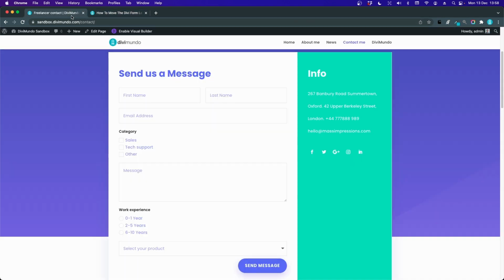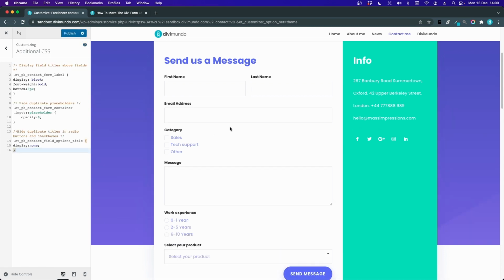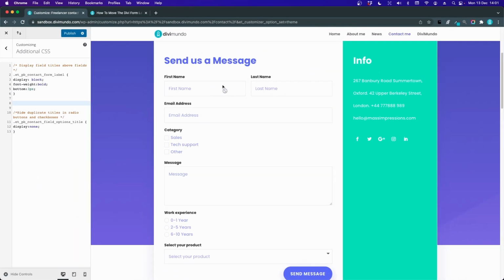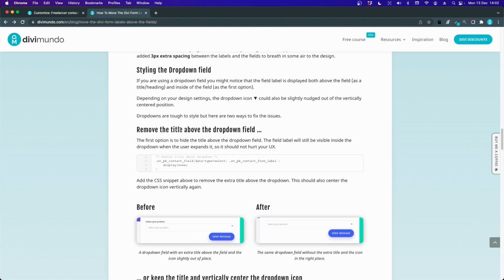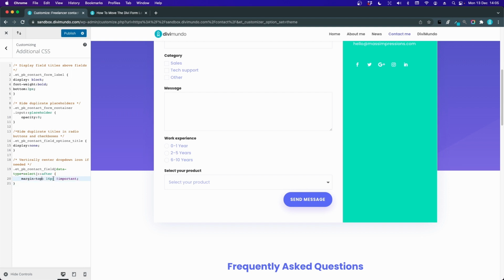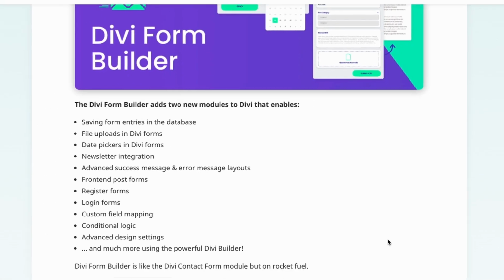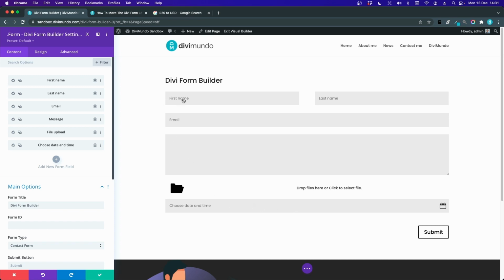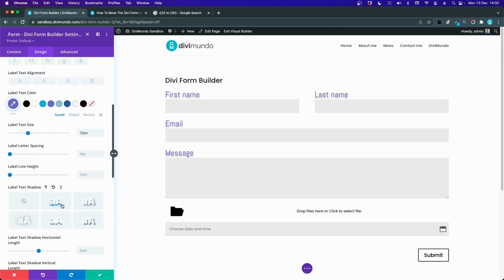Move The Divi Form Labels Above The Fields (For Better User Experience)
Improve the user experience in your Divi Forms with this easy design fix. We'll move the labels above the form fields and fine-tune the design.

User Experience experts will tell you that it’s better to place the labels outside of your form fields instead of relying on inline labels (placeholder text) inside the fields. Here’s an easy and solid way to move the Divi form labels above the fields – for better UX.

Why you shouldn’t rely on inline labels only

The Divi Contact Form looks really nice with the labels inside the form fields. So what’s the problem with relying on inline labels? The UX architect Nick Babich explains it well in an article on the Adobe blog in March 2020:

"A label set as a placeholder in an input field will disappear once the field gains focus; the user will no longer be able to view it. While placeholder text might work for two-field forms (a simple log-in form with username and password fields), it’s a poor substitute for visual labels when more information is required from the user."

"Once the user clicks on the input field, the label will disappear, and so the user cannot double-check that they wrote what was being asked of them. This increases the chance of error. Another problem is that users could mistake placeholder text for pre filled data and, hence, ignore it (as Nielsen Norman Group’s eye-tracking study confirms)."

⚡ Not using Divi yet? Find the latest discounts for both the annual license and the life-time license

⚡ DiviMundo.com is dedicated to spread knowledge about WordPress and the Divi theme. The vision is that everyone should be able to design beautiful websites without exhausting coding issues.